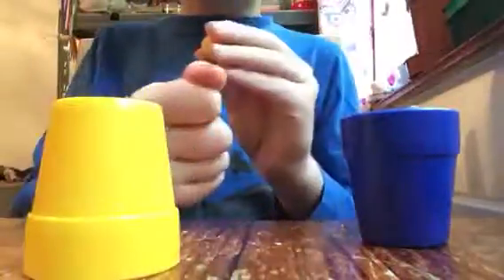Magic cups and bolls :)